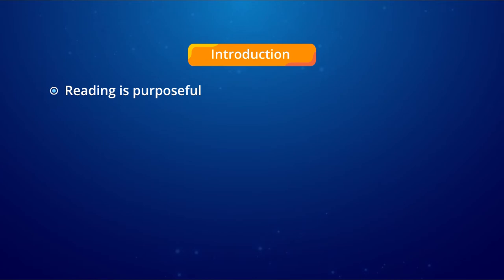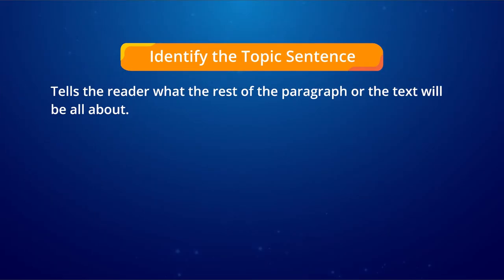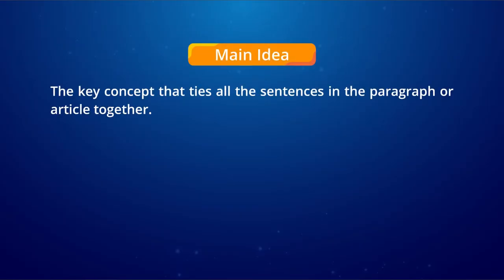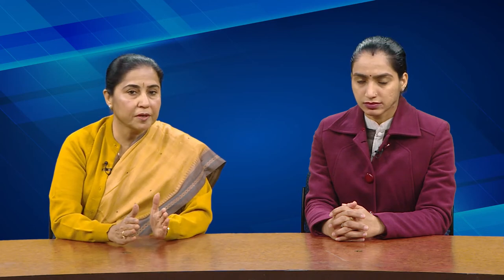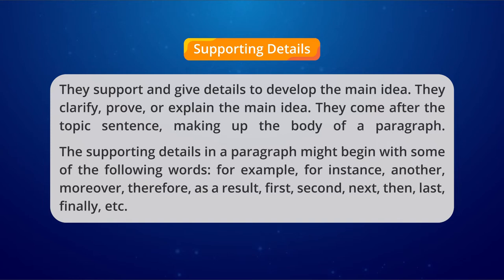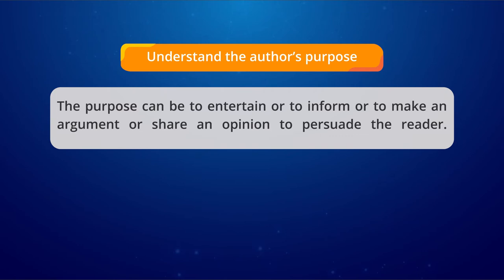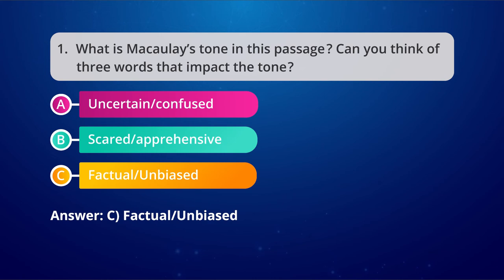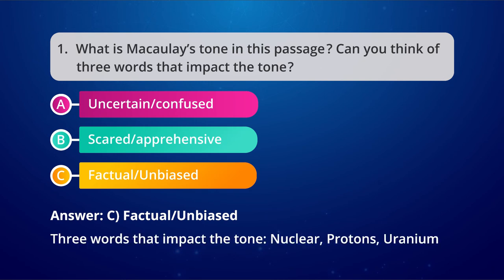Reading Skills Part-III